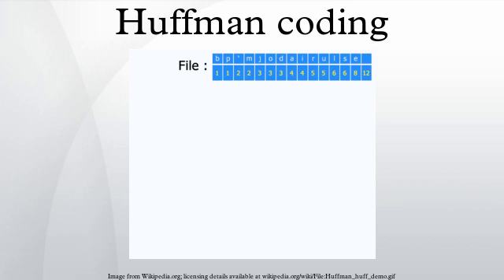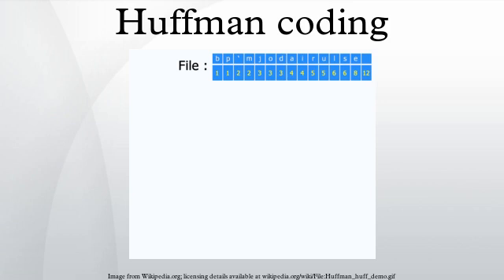Huffman coding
In computer science and information theory, a Huffman code is an optimal prefix code found using the algorithm developed by David A. Huffman while he was a Ph.D. student at MIT, and published in the 1952 paper "A Method for the Construction of Minimum-Redundancy Codes". The process of finding and/or using such a code is called Huffman coding and is a common technique in entropy encoding, including in lossless data compression. The algorithm's output can be viewed as a variable-length code table for encoding a source symbol (such as a character in a file). Huffman's algorithm derives this table based on the estimated probability or frequency of occurrence (weight) for each possible value of the source symbol. As in other entropy encoding methods, more common symbols are generally represented using fewer bits than less common symbols. Huffman's method can be efficiently implemented, finding a code in linear time to the number of input weights if these weights are sorted. However, although optimal among methods encoding symbols separately, Huffman coding is not always optimal among all compression methods.